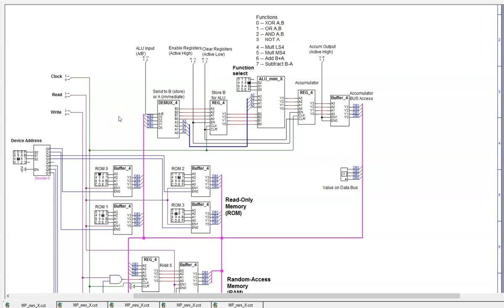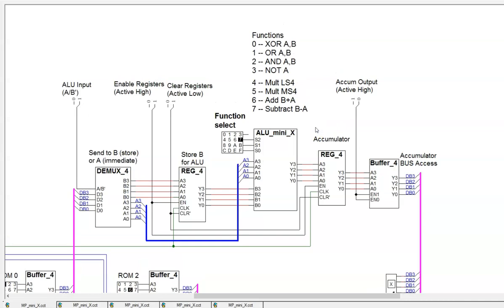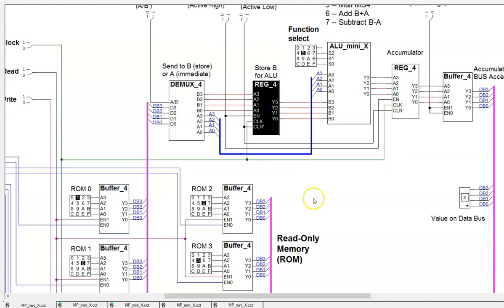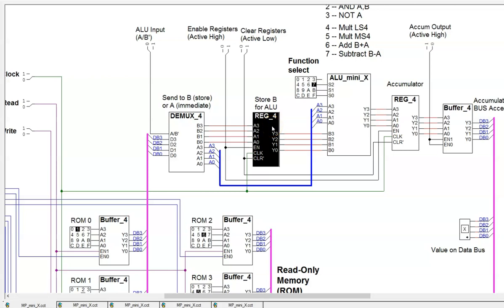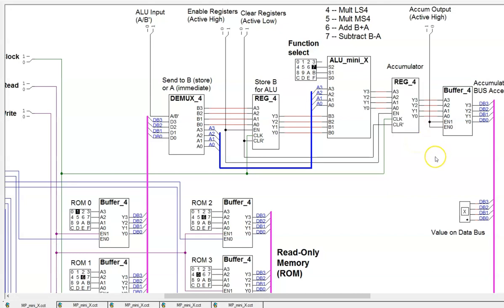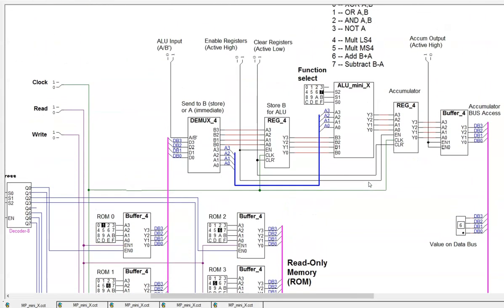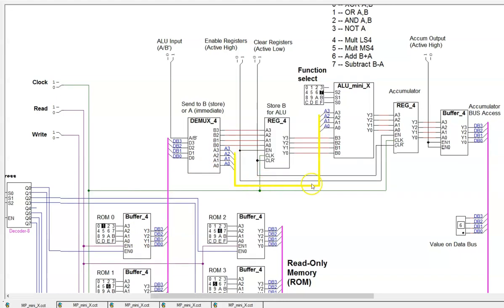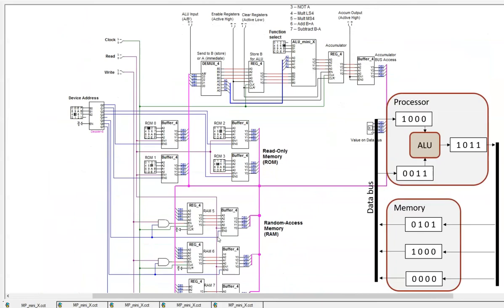Digital Design (120 14b2) Microprocessor Processor Region